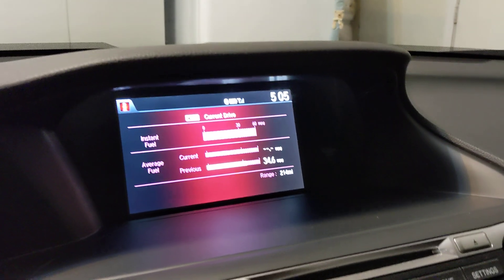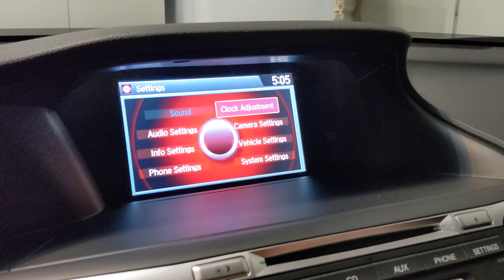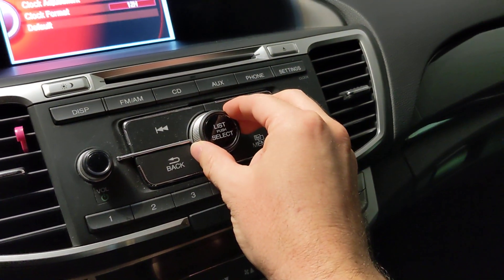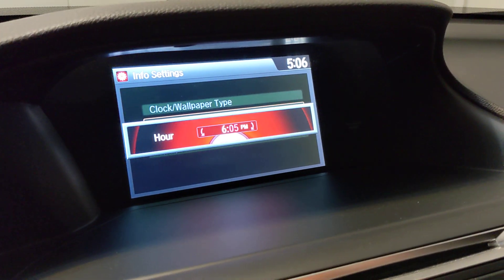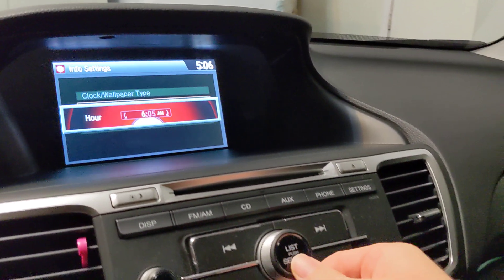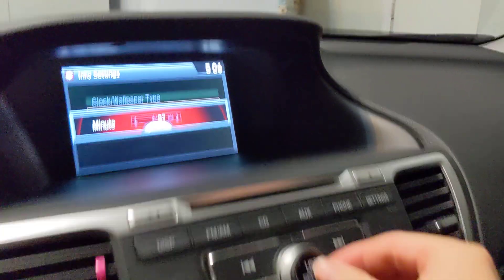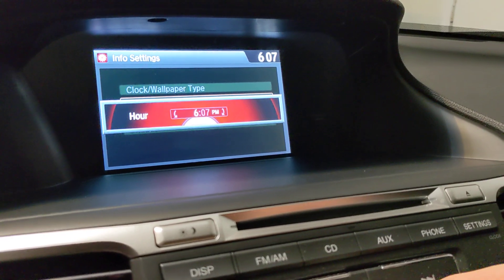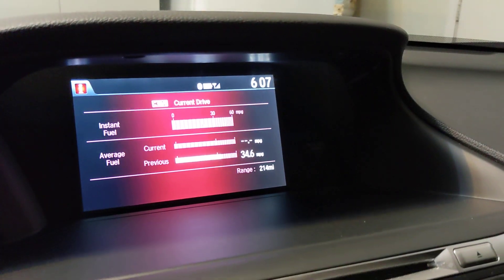Setting the Clock on a 2014 Honda Accord Sport (The Hard Way)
Setting clock the long way on a 2014 Honda Accord Sport.